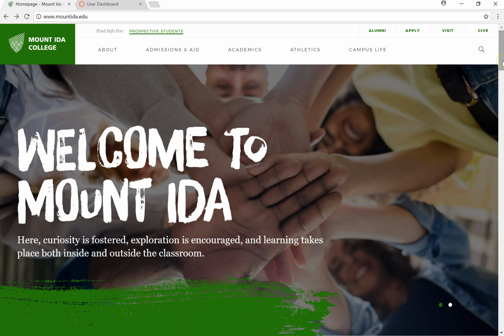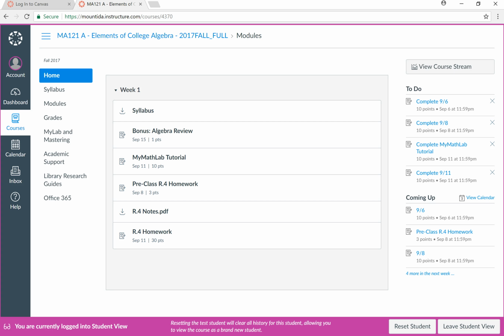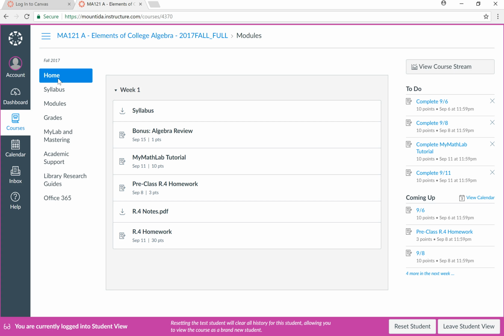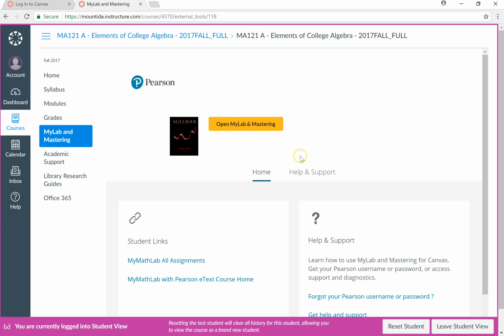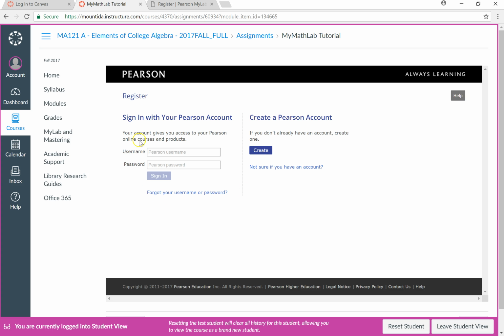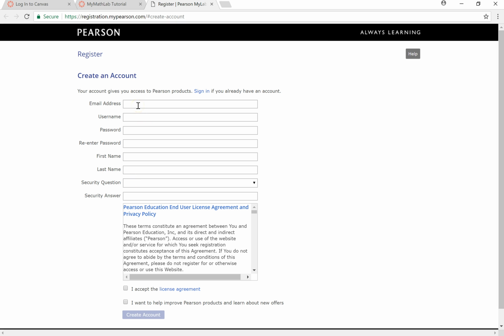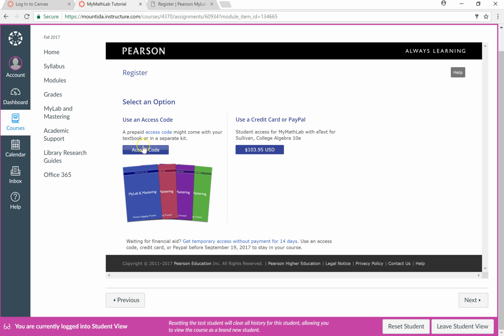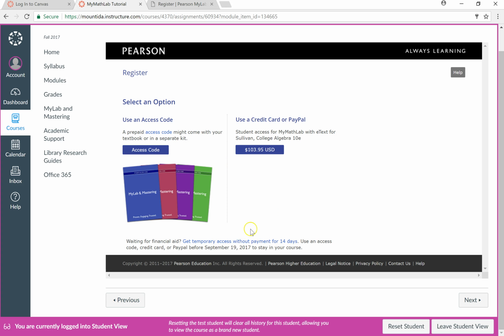MyMathLab Registration on Canvas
This video shows how to to get into Canvas and register for MyMathLab for the first time.